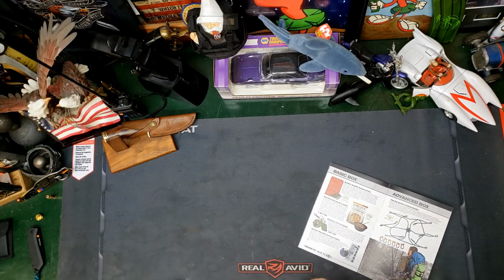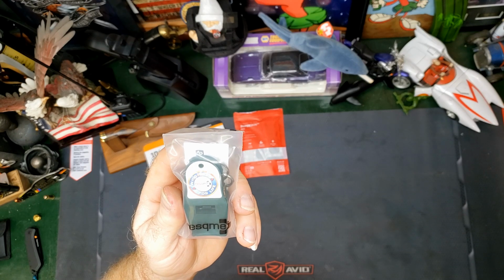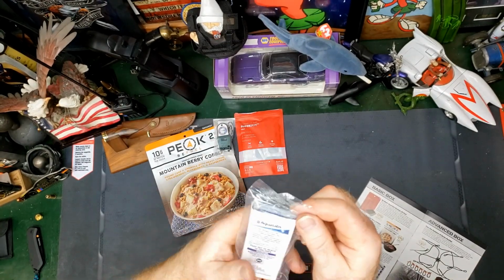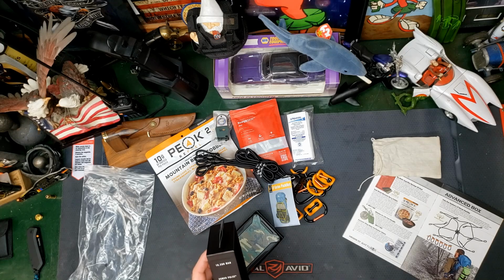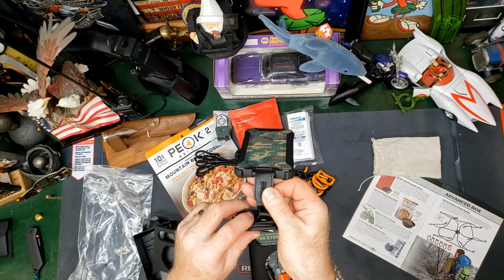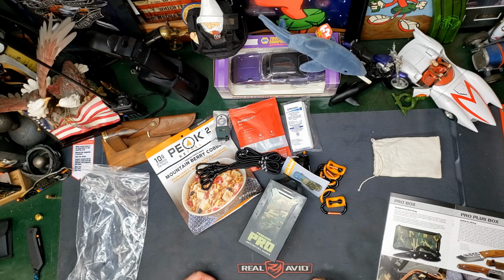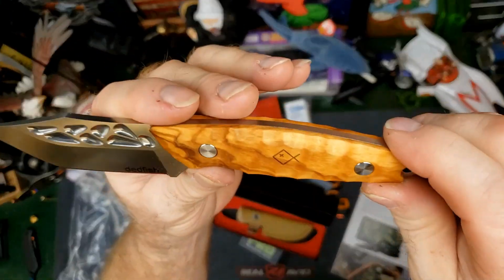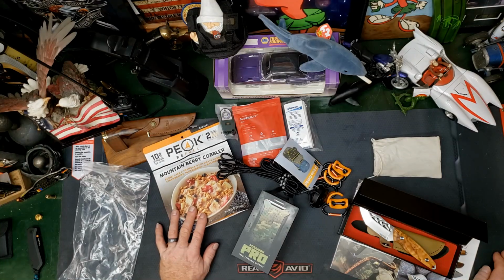BattlBox Mission 117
Holtzman knives .. use EBOMEY to save 10%

This is a breakdown of the Nov Battlbox (Mission 117), BattlBox is a subscription service that provides a great variation of camping, survival, EDC, and all around epic outdoor gear.
BASIC $34.99/month + S/H For those just starting out.
ADVANCED $64.99/month + S/H For the professional outdoorsman and survival minded individual
PRO $119.99/month + S/H For the gear junkie!
Pro Plus $169.99/month + S/HFor the enthusiast & big spender
BattlBox